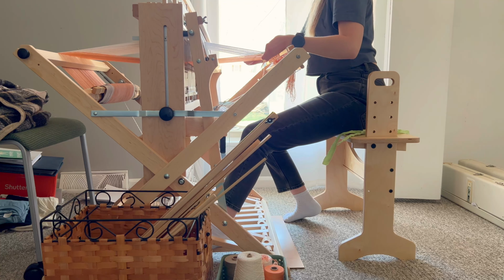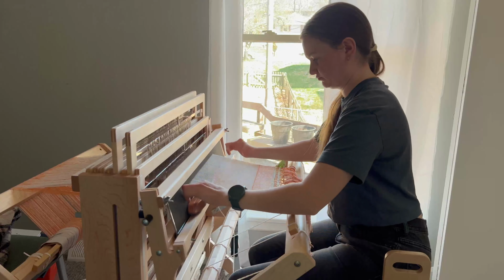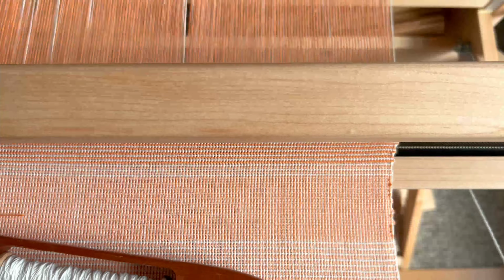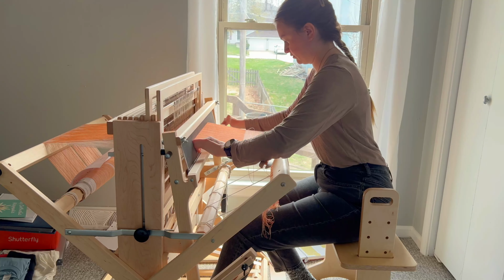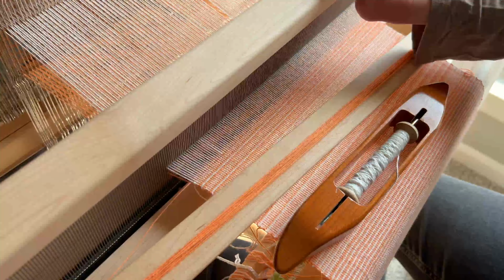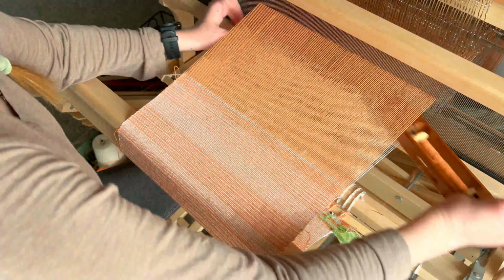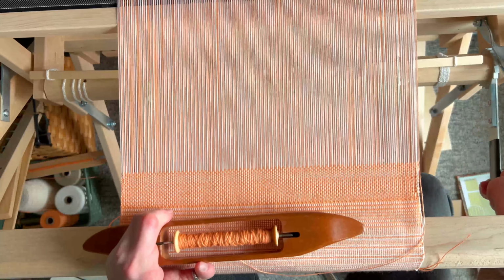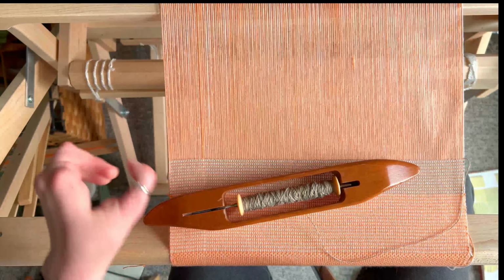Weaving Tabby (Plain Weave) | experiments with a two color warp and tabby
Everything I did while experimenting with tabby. Some of it random experiments, some of this came from Anne Dixon's book "The Handweaver's Pattern Directory".

I had a lot of fun playing with these patterns, let me know what you think!

Also hey, I have an Etsy with some woven tapestries for sale! Closing April 29.